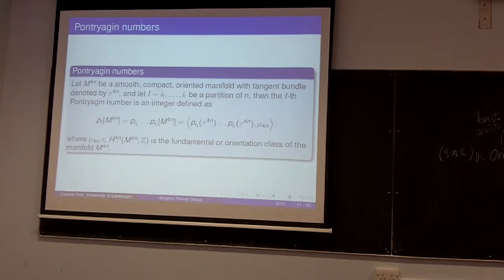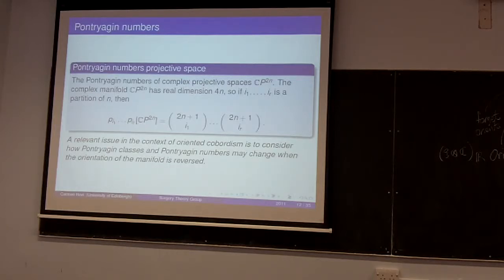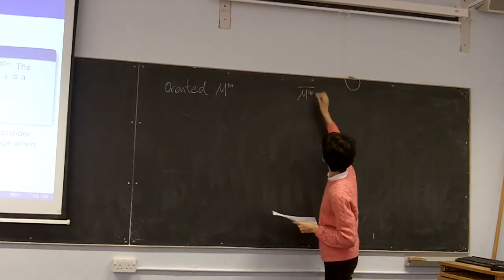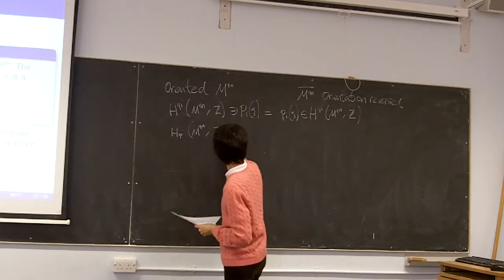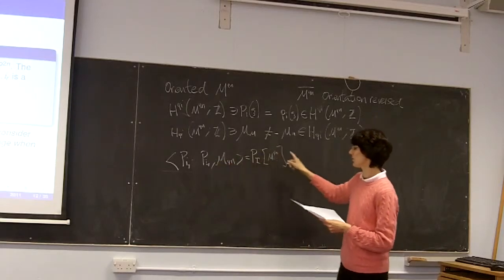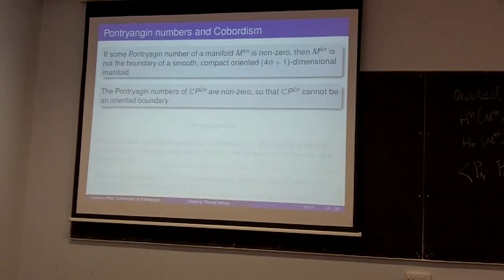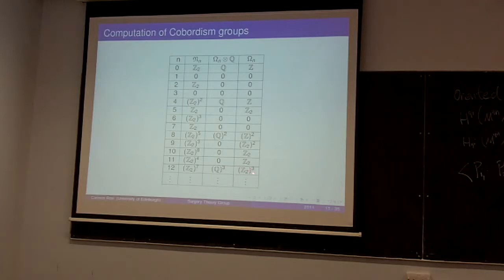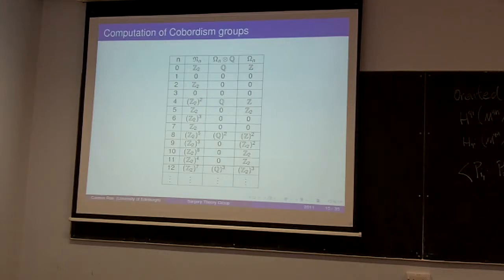Surgery Theory lecture 5 part 3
Cobordism Theory and the Signature Theorem

This is Lecture 5 of the Edinburgh Surgery Theory reading group This lecture covers material spanning chapter 6 of Andrew Ranicki's book: "Algebraic and Geometric Surgery Theory" which we are working our way through.